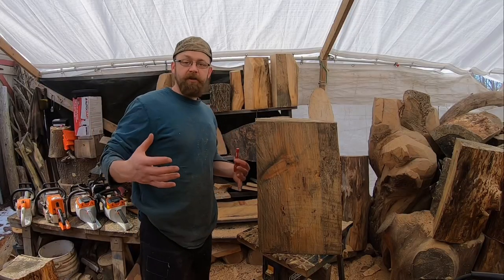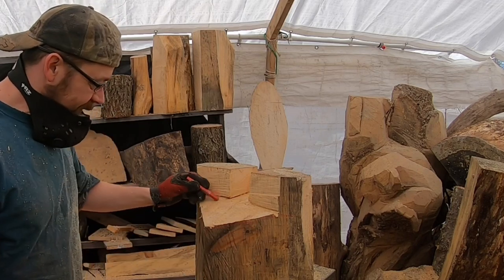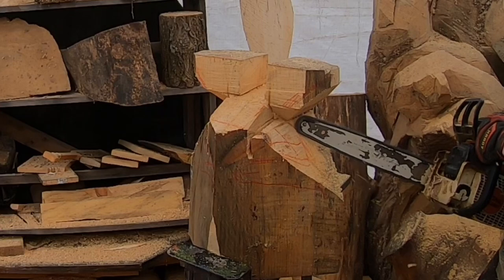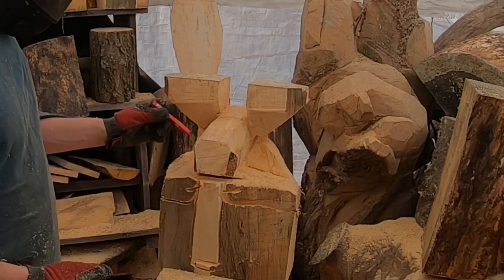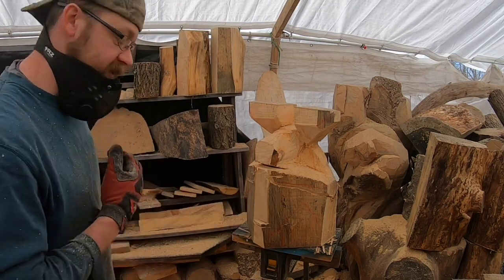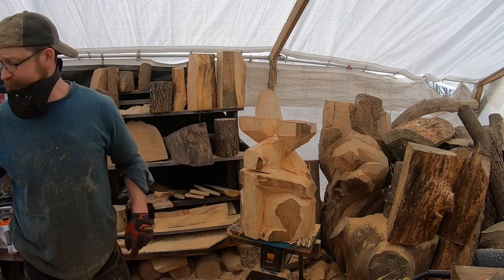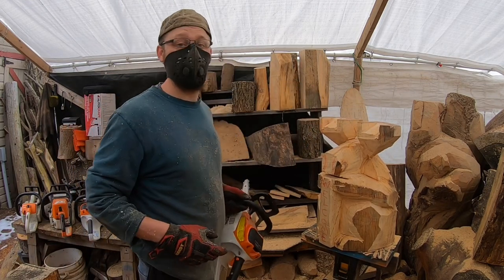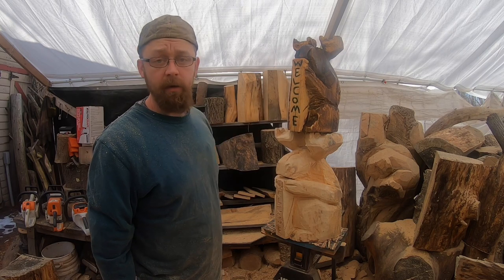Chainsaw Carving a moose . Tutorial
Dewalt Angle grinder
Saburrtooth 4” donut
Saburrtooth 4” flat face
Arbortech mini carver
Saburrtooth 2” donut

Saburrtooth 1/2 flame bit
Saburrtooth 3/8 flame bit
Saburrtooth 1/8 eye cutter
Chicago Die grinder
Makita die grinder
Dremal 4000
GoPro 7 black